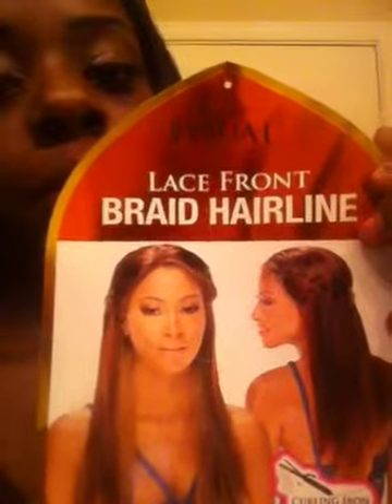Equal lace front braid hairline(angel)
This is a lace wig I bought with my own money from my local beauty supply store,she(Angel) was about $32-35 somewhere in that range..this is a good lace wig but the only down fall is that it sheds like crazy
IG : idohairidonails ( Please Follow )